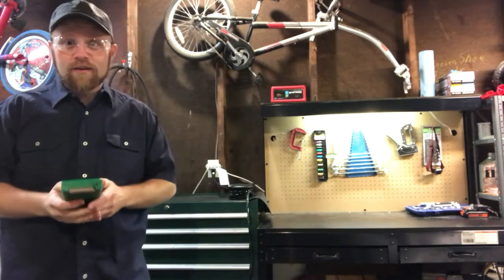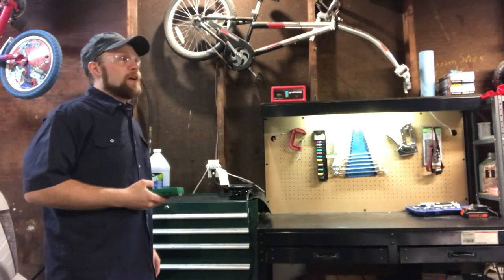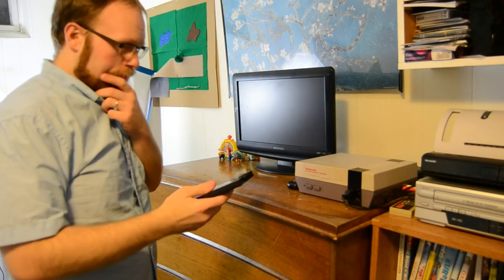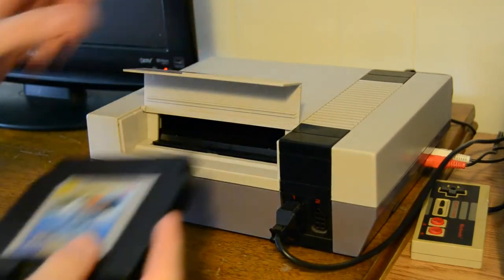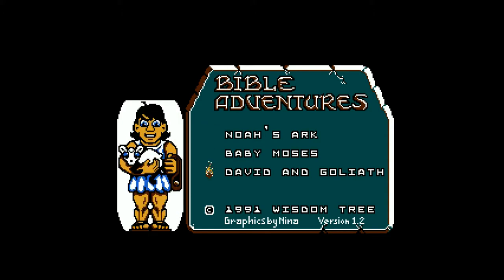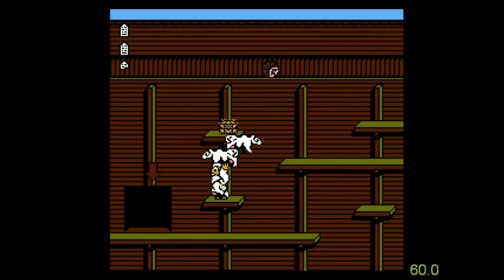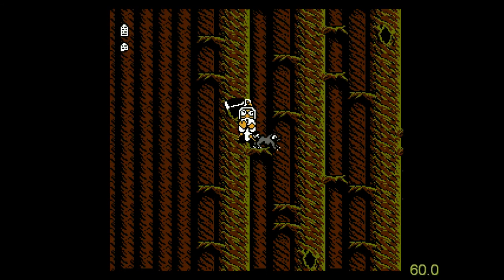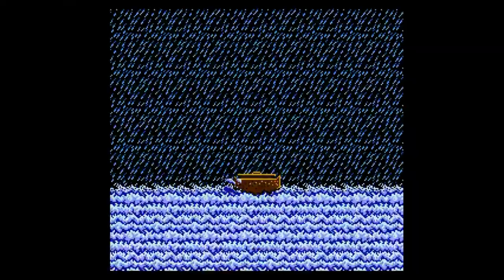The Ecclesial Game Nerd S1 E4: Wisdom Tree Bible Games Part 1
Lets Go back to 1989 as a kid and play Bible Adventures for the NES! Wisdom Tree formerly known as Color Dreams decided to recycle some of their old unlicensed Nintendo Games and use them as Bible themed, Christian themed games. How did they pull this off and how do they fair on the Nerd rating? well lets find out.